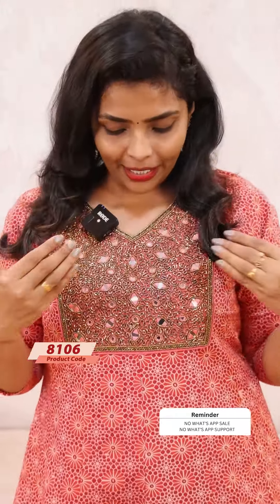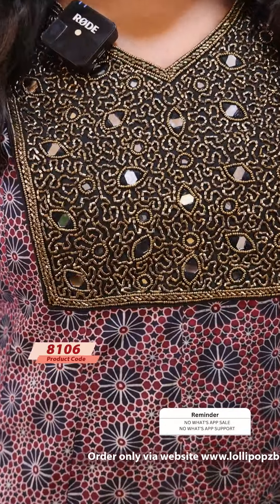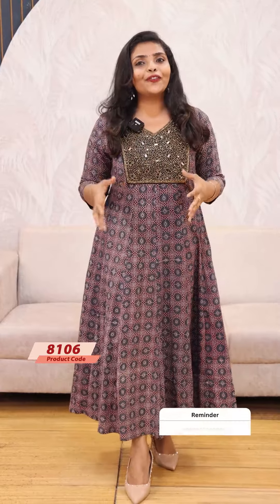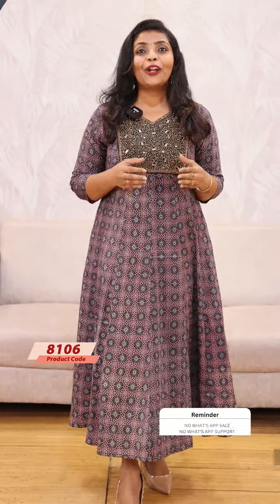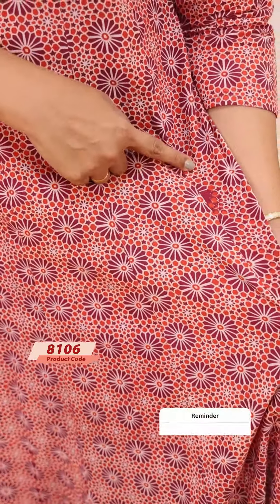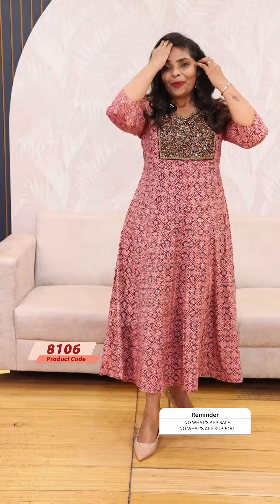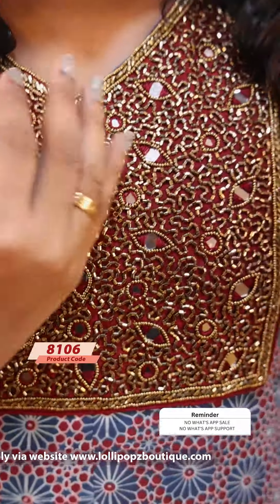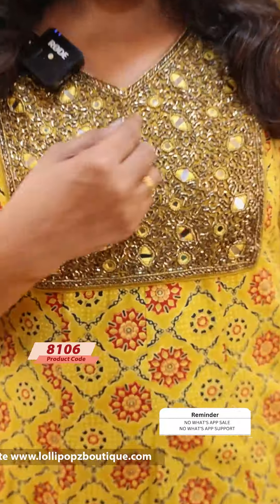Yeame Handwork Cotton Anarkali(8106)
🌟Yeame Cotton Handwork Anarkali
  Product Code-8106

🌟Fabric -
          Cotton Ajrak

🌟 Style :
            Panel Cut

🌟 Features :
                Body With Lining

🚚Dispatch -
           Product will be dispatched after 07 working days

👗Size -
           S - 3XL

🏷MRP Price - 1599.00

🛂Customer Support
1. Raise your concerns in our website customer  portal, customer support team will call you back